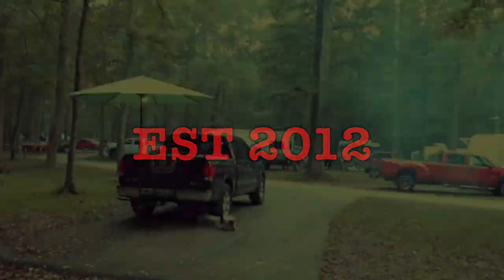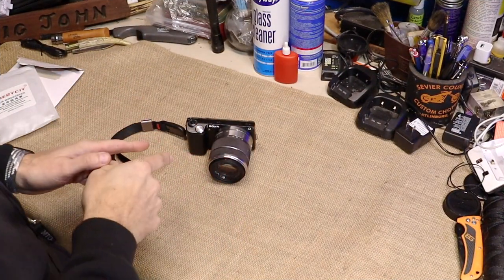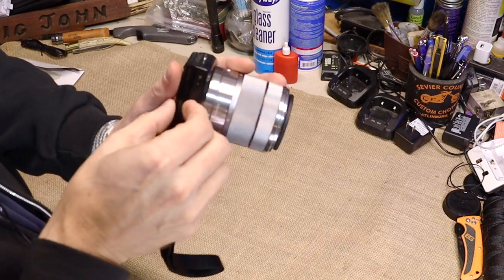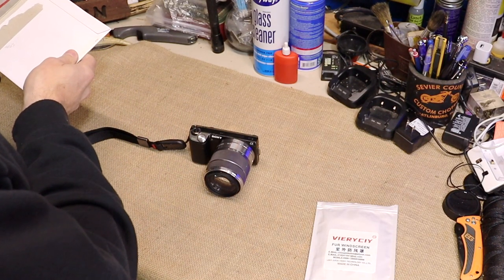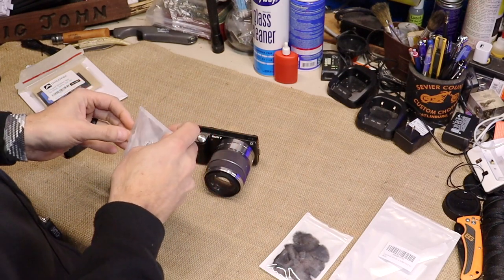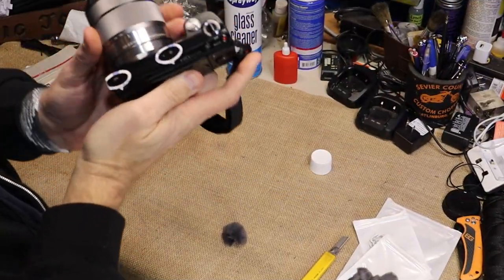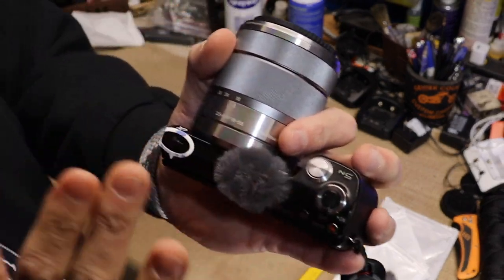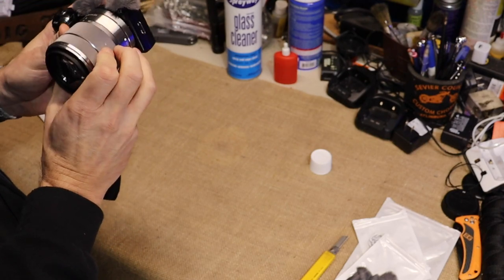Camera Onboard Microphone Deadcat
In this video, we take a look at onboard mic dead cats.

Deadcats I use from Amazon